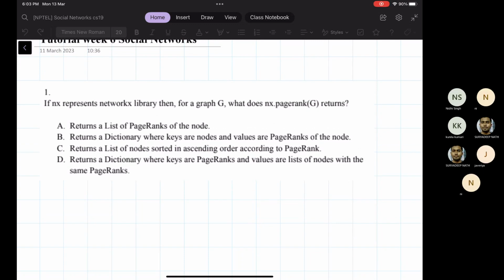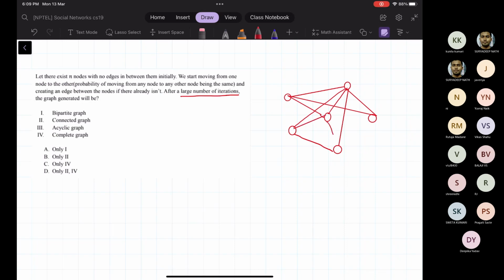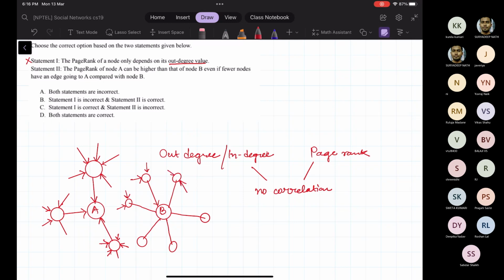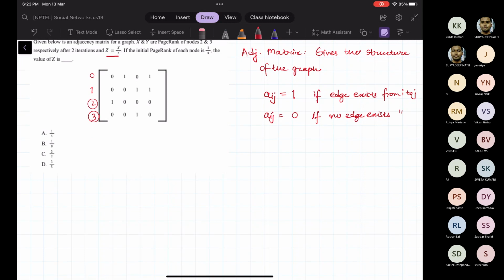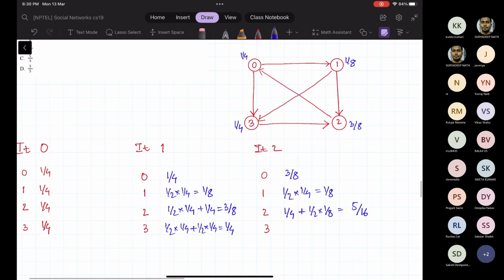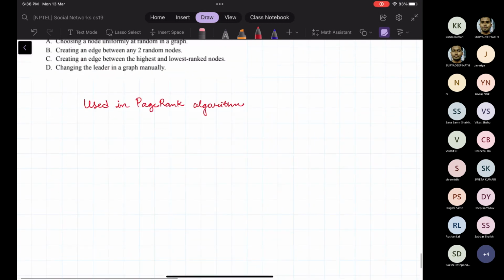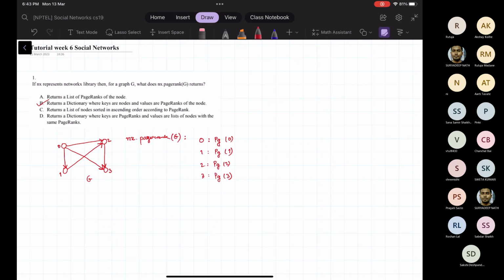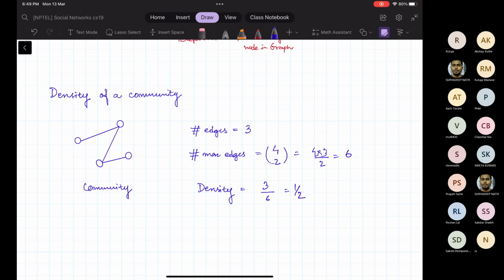[TA session][Nptel] Social Networks Week 6 (noc23-cs19)